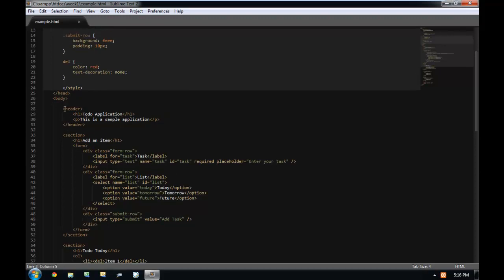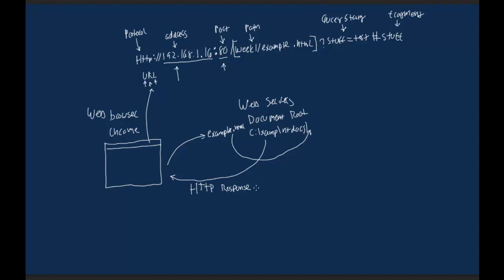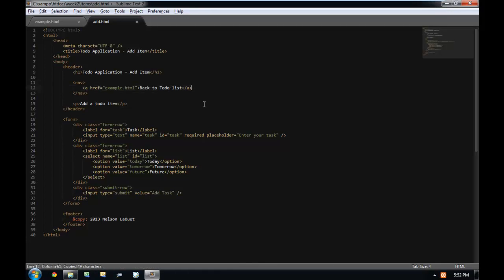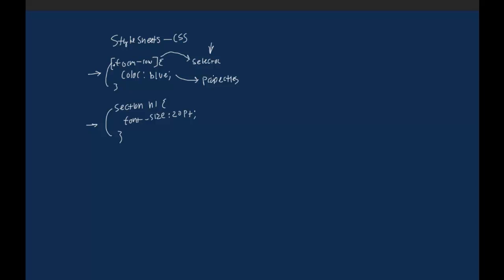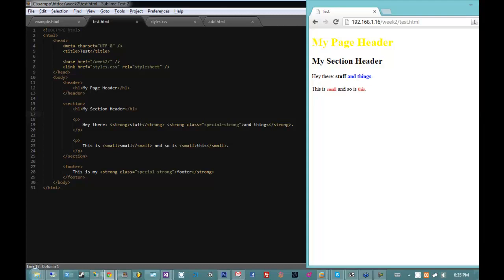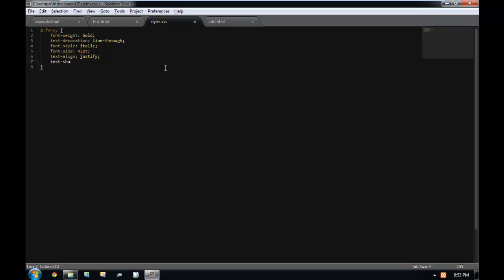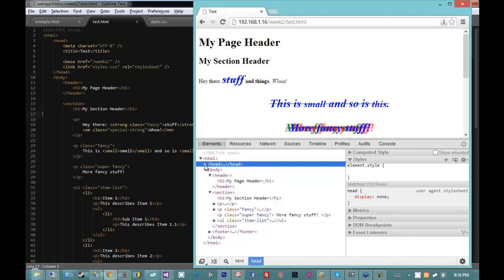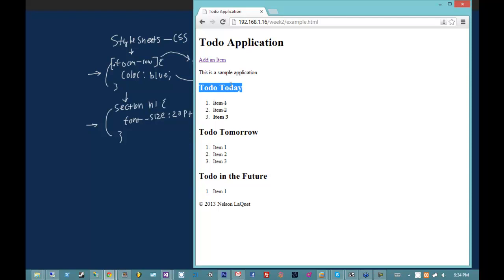🔴 Introduction to CSS • HTML5/CSS3 • Web Design and Development • HTML5 & CSS3 Programming • (Pt. 2)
00:00 - Reviewing HTML and Web Servers
02:08 - Structuring Documents with HTML
04:20 - Structuring an HTML Document
06:23 - Exploring HTML Syntax and Semantics
08:25 - Exploring the Expressive Power of HTML
10:32 - Understanding the Necessity of a Web Server
12:40 - Exploring the Functionality of a Web Browser
15:15 - Understanding the Components of a URL
17:36 - Understanding the URL Structure
20:15 - Understanding Web Servers
22:29 - Working with Hyperlinks and URL Fragments
24:47 - Creating an HTML File for a To-Do Application
27:10 - Creating Hyperlinks with the A-Tag
29:12 - Understanding Pathing on a Web Server
31:22 - Creating a Good URL Structure
33:56 - Navigating a Directory Tree with Relative and Absolute Paths
36:24 - Understanding Relative Pathing and URL Rewriting
38:42 - The Benefits of the Base-Tag
41:01 - Understanding Pathing Rules for Web Development
43:04 - Understanding CSS and Its Syntax
45:15 - Breaking Out the Stylesheet
47:23 - Linking a Stylesheet with Relative Paths
49:30 - Sharing a Style Sheet Between Pages
51:31 - Anatomy of a CSS Style Sheet
54:28 - Understanding Selectors and Properties in CSS
56:41 - Selecting Elements with CSS
59:13 - Uniquely Identifying Elements with CSS
1:01:20 - Selecting Elements with CSS
1:04:14 - Understanding HTML and CSS Selectors
1:06:23 - Selecting Elements with CSS
1:08:00 - Selecting with ID Selectors
1:11:00 - Selecting Elements with Descendant Selectors
1:13:48 - Combining CSS Properties
1:15:00 - Selecting Elements with CSS
1:18:00 - Selecting the Correct Element with CSS
1:20:00 - Selecting an Item without Making the Document Look Ugly
1:22:00 - Understanding CSS Weight
1:24:00 - Combining Selectors
1:27:27 - Combining CSS Selectors
1:29:00 - Styling with Font Properties
1:31:44 - Styling Text with CSS Properties
1:34:06 - Text Alignment and Text Shadowing in CSS
1:36:19 - Styling with Selectors and Classes
1:38:00 - Applying Multiple Classes to an Element
1:41:17 - Understanding the Process of Web Design
1:43:35 - Selectors in CSS
1:45:34 - Selecting Elements with CSS
1:47:40 - Exploring the Developer Console
1:49:41 - Exploring the Document Object Model with Chrome Developer Tools
1:51:45 - Editing Style Sheets and Selecting Elements with Developer Tools
1:54:02 - Modifying the DOM with DevTools
1:56:18 - Exploring the Unity Editor in Play Mode
1:58:00 - Investigating External Resources with the Network Tab
2:00:50 - Understanding Vendor-Specific Prefixes in CSS
2:03:10 - Understanding Rendering Engines and JavaScript Engines
2:05:23 - Understanding CSS Building Blocks
2:07:33 - Styling Elements with CSS

Learn Website Development (HTML5 & CSS3 Programming) - Introduction to CSS.

In this lesson, we go over the syntax of CSS and discuss how resources are located with URLs by the web browser. Even though we won't go too much into the specific properties of CSS, we will spend a lot of time talking about one of the most fundamental and important aspects of the language: selectors. We also take a good look at the Chrome Developer tools that make a web developer and designer's jobs easier.

This 4-part course provides a full introduction to all the basic fundamentals and core concepts of web design and development for beginners. Learn how to code - learn HTML5 and CSS3 programming the easy way.

Enter the world of web design, web development and web programming as a beginner, or expand your programming knowledge with a website design and development course taught by top-rated instructors. This course covers everything you need to know to get up to speed quickly with HTML and CSS. We will cover the foundations of modern HTML5 and CSS3, assuming no prior experience with either technology. Apart from teaching you the fundamental programming concepts using HTML5 and CSS3, this course also covers the tools, how to write code, debug features, explore customizations, and start writing code for websites right away. At the end of this course, students will be able to create modern, mobile-friendly web application layouts.

Note: Even though this is a legacy HTML5/CSS3 tutorial, it is still one of the best HTML5/CSS3 full courses available with a focus on HTML5/CSS3 for beginners.